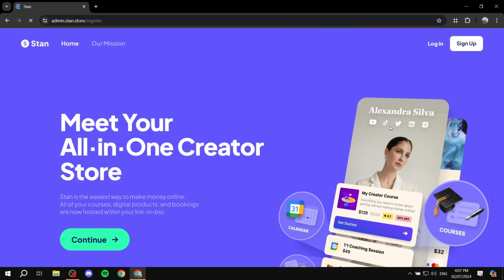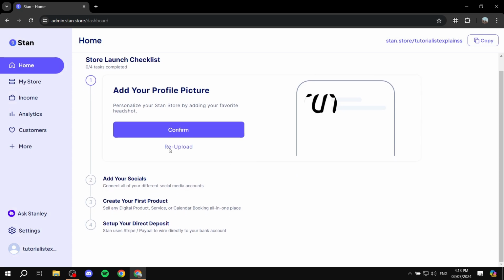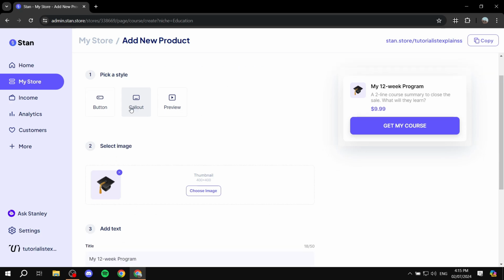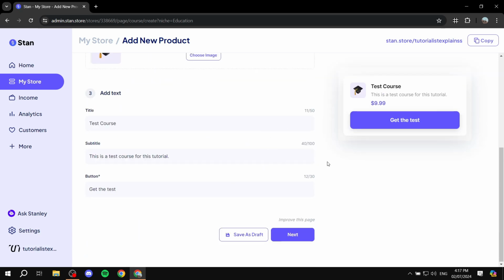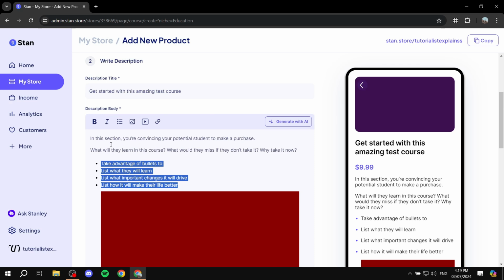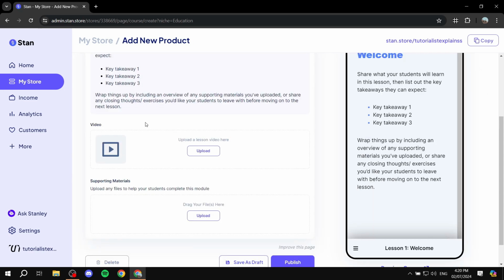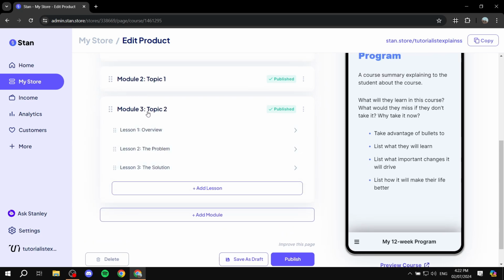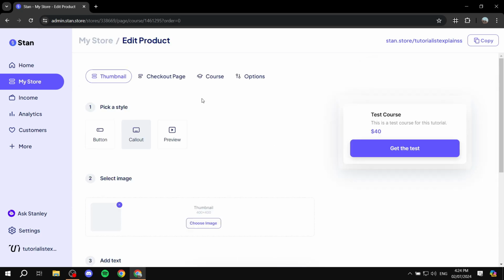How to Create and Setup a Course in Stan Store | Full Tutorial 2025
If you are looking for a video about How to Create and Setup a Course in Stan Store, here it is!